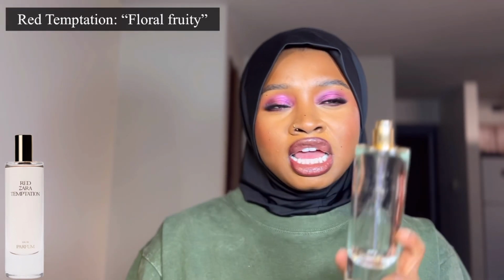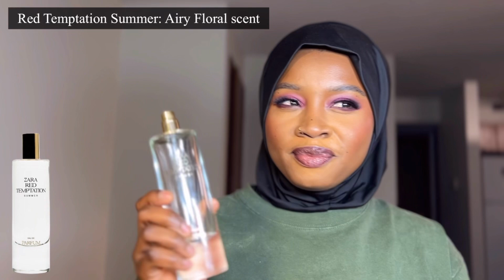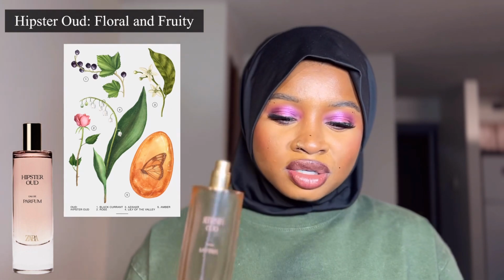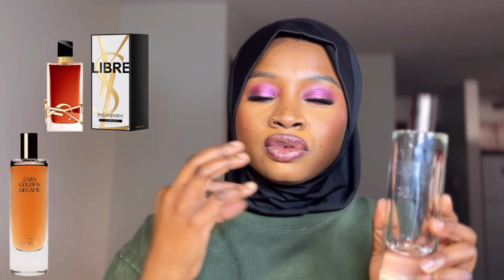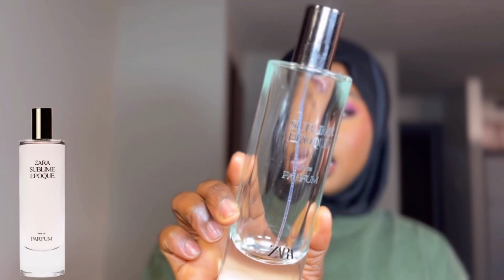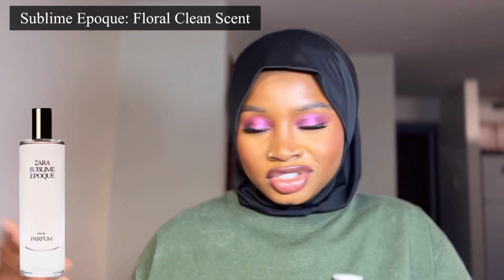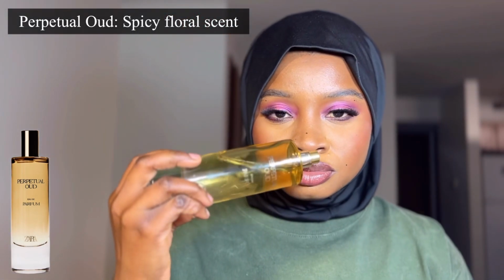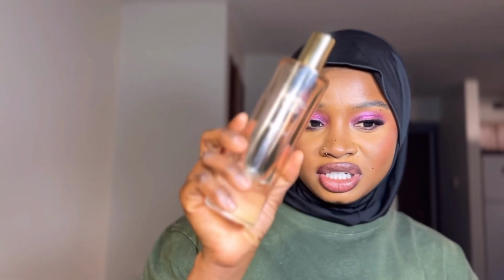REVIEWING POPULAR LONG LASTING ZARA PERFUMES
LONG LASTING ZARA PERFUMES/ ZARA PERFUME HAUL
Long Lasting zara perfumes for women

Sublime Epoque
Golden Decade
Red Temptation
Red Temptation Summer
Hipster Oud
Perpetual Oud
Sultry Pear

Timestamps :

00:00- 2:10  intro/disclaimer
2:11-5:19 Zara Red Temptation
5:20- 9:24 Zara Red Temptation Summer
9:24- 12:58 Zara Hipster Oud
13:01- 17:15 Zara Golden Decade
17:18- 20:46 Zara sublime epoque
20:57-23:57 Zara Sultry Pear
24:02-27:24 Zara Perpetual Oud
27:25-28:29 Outro

zara perfume dupes for women
Zara perfumes
Zara perfume review
Zara perfumes for women
Zara perfume 2023
Zara perfume haul
Zara perfume review women
Zara fragrance review
zara red temptation summer
zara red temptation review
zara golden decade
zara perpetual oud
zara hipster oud

Zara Sublime epoque perfume review